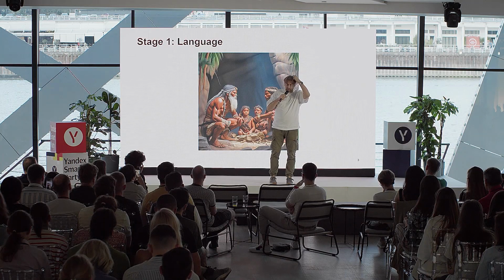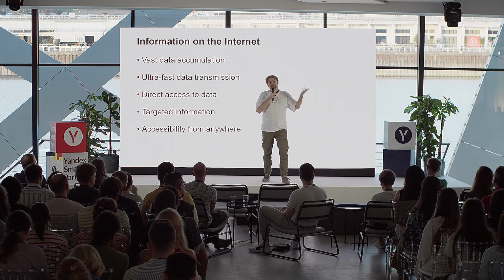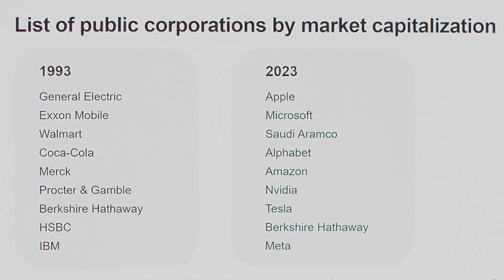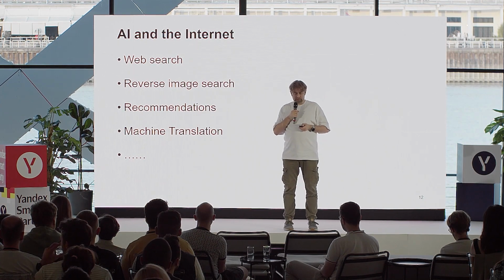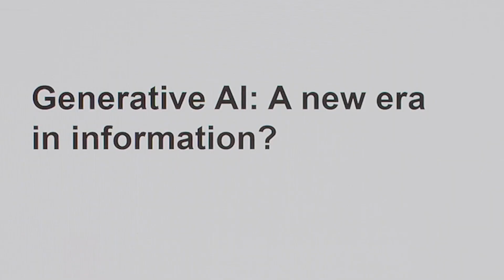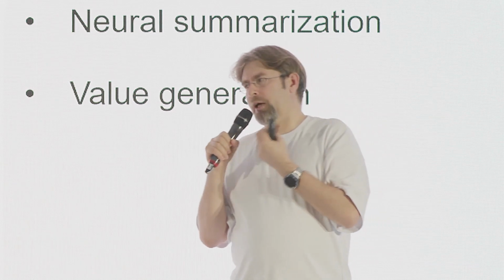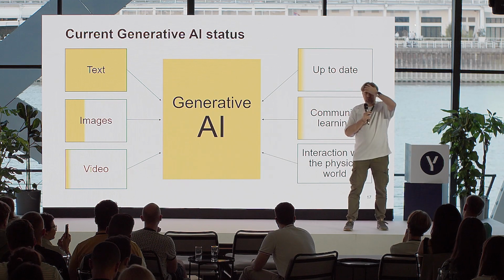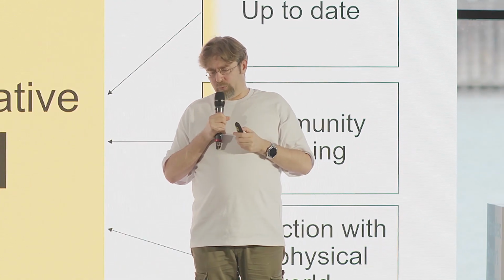[Yandex Smart Party 2023]: Beyond the Internet — Alexander Krainov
Information is very important. The ability to store information has dramatically changed many times throughout human history. The Internet gives us great opportunities for information exchange and to create information-based services, which have radically changed our lives.
But what is the next step? Can generative neural networks be the next internet?
Let's see.

Smart Party is a pop science event organized by Yandex in Serbia. This is not a conference; these are enlightening lectures and the perfect place to meet like-minded people, enjoy great music and cocktails, and gain valuable insights into the technology world. And this time, our primary focus is generative AI.